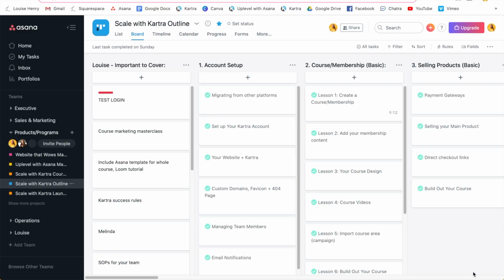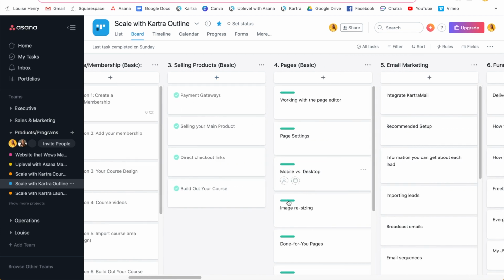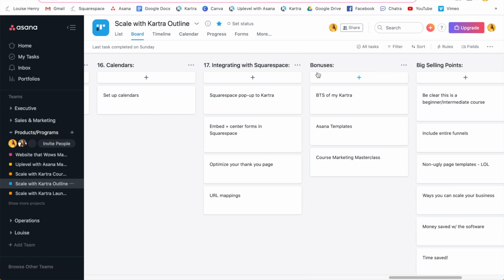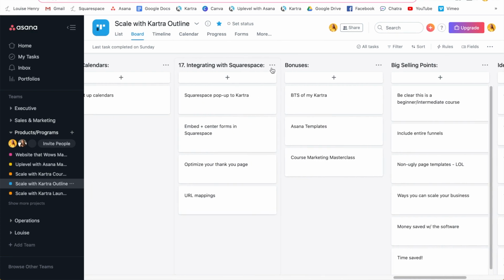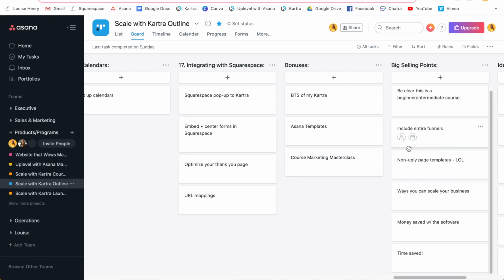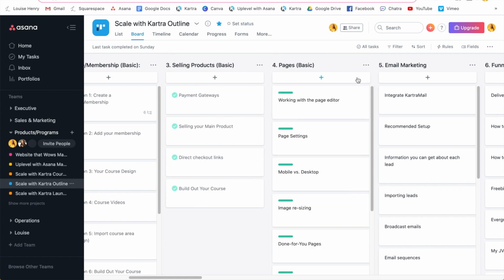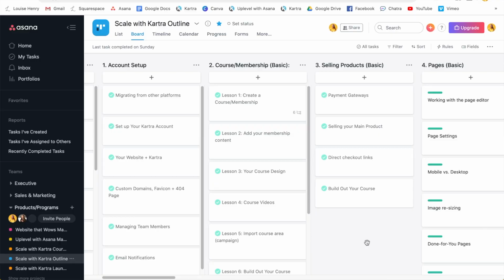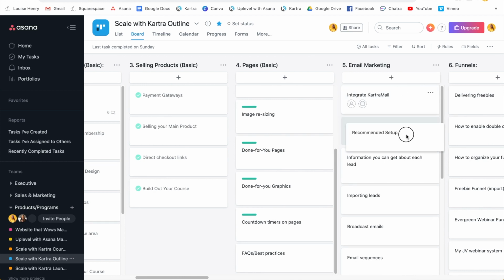How to Outline Your Online Course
I'm taking you behind-the-scenes and showing you how I outline online courses! I hope this helps you outline your course too! For more, join my course Passive Profit Accelerator

Or, get started with a free training "How I Sell Online Courses in My Sleep (& How You Can Too!)"